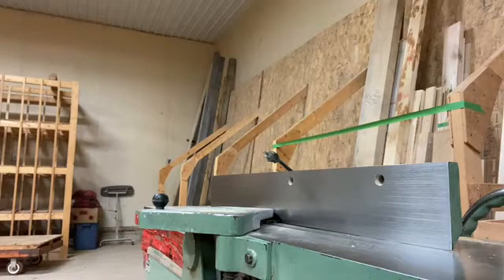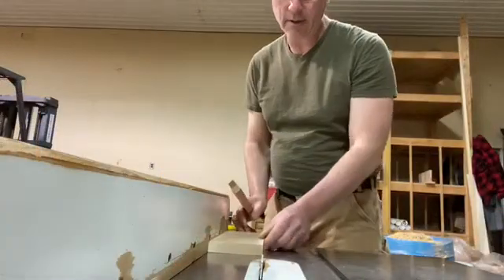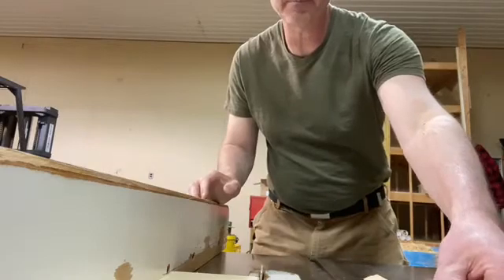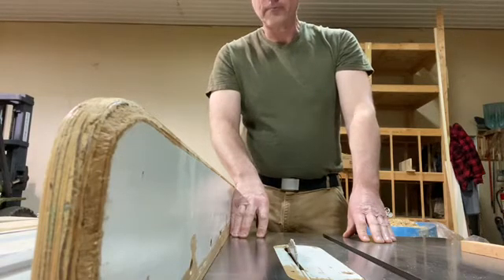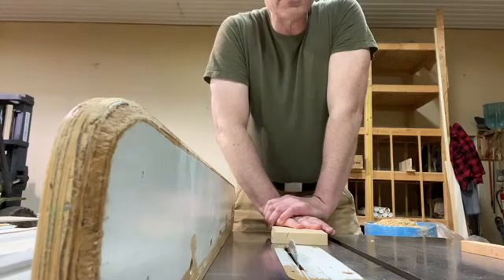Table saw Safety 2 of 3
General and table saw safety.